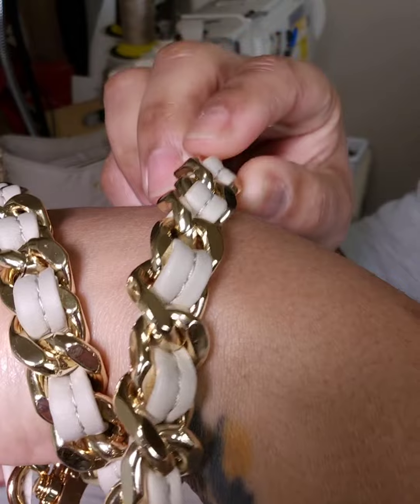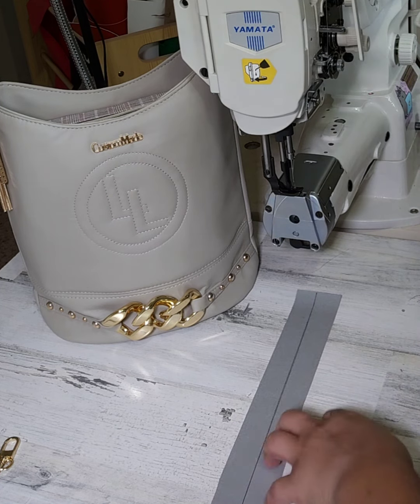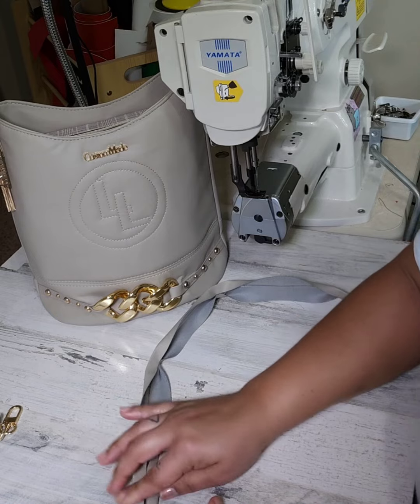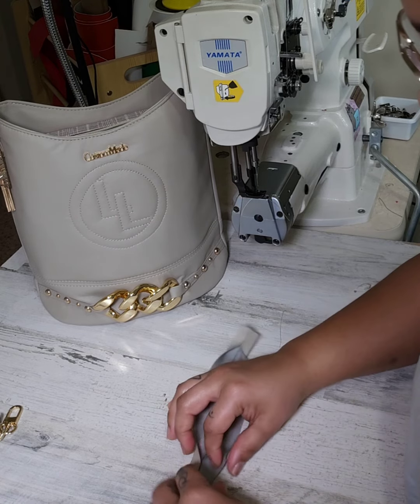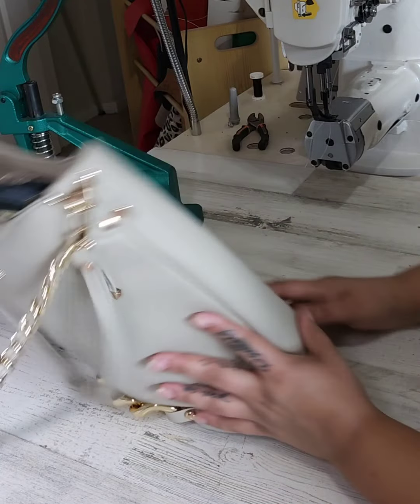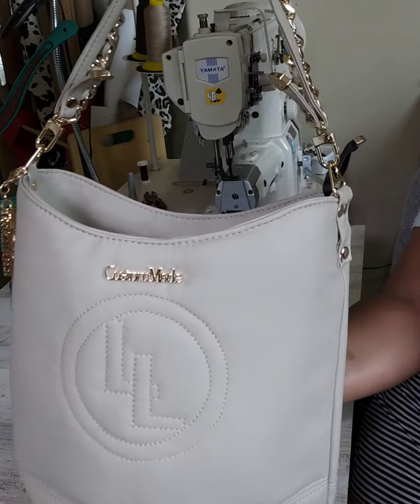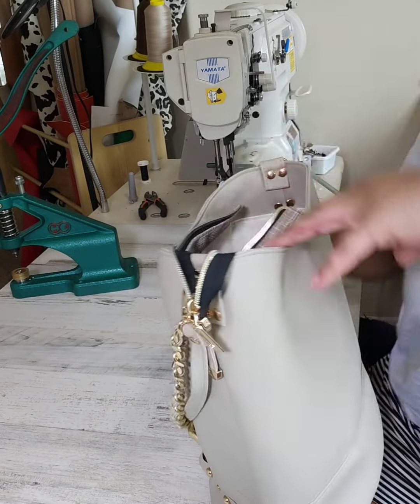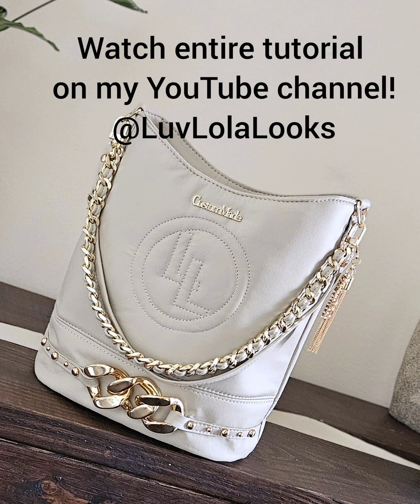Are you ready to make a cool designer style chain strap?! Let's do it!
LuvLOLA has a hardware QuickKit for this pattern!

Triangle rings

Wanna join the fun?!
Come hang out with me & my friends here!

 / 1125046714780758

Show ya girl some love by donating $2 or more to help make my channel the best it can be!

My machine
YAMATA 2341 Cylinder arm